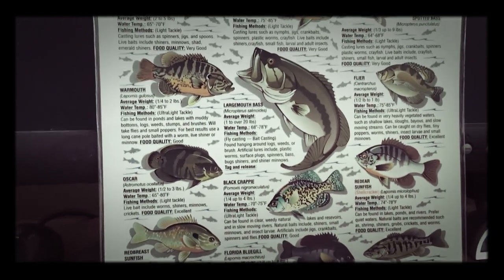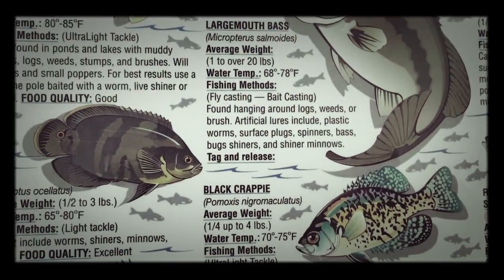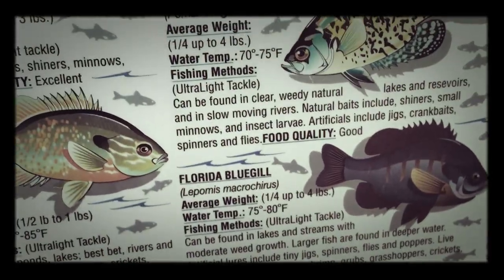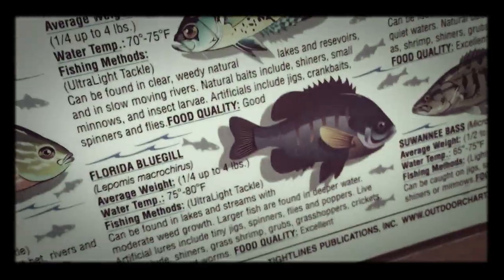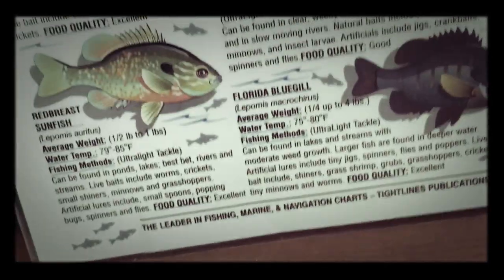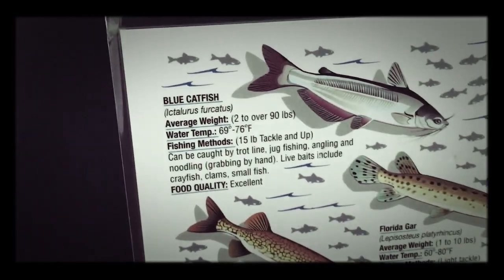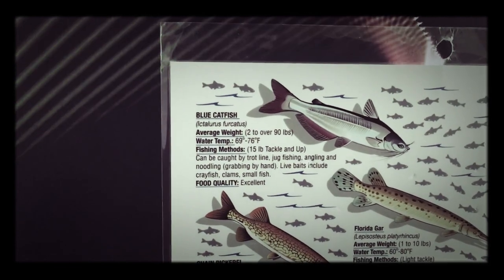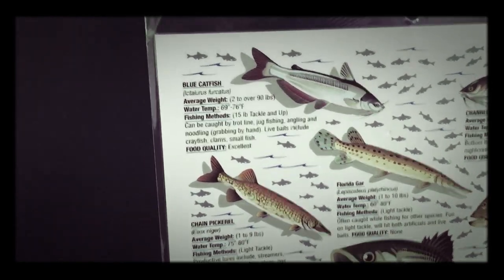Fishing chart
Largemouth bass,bluegill,blue catfish etc.